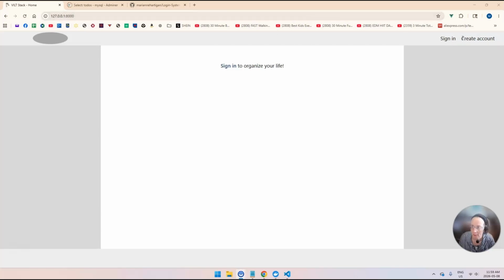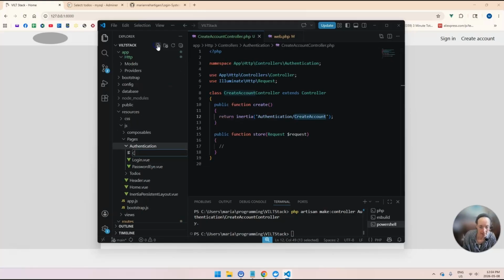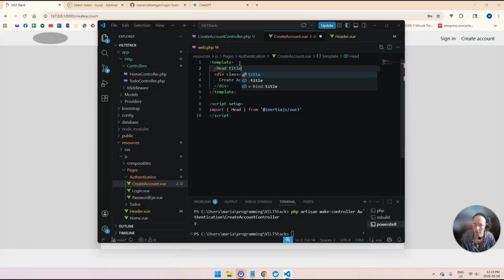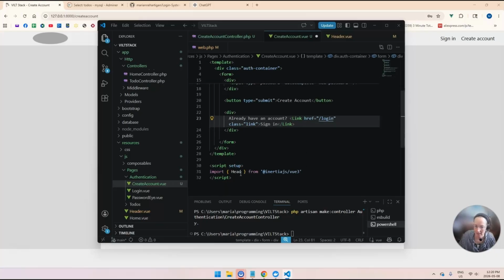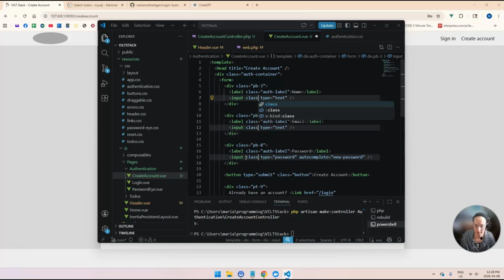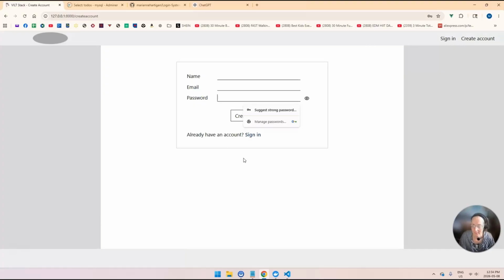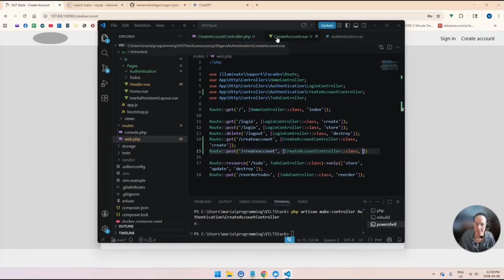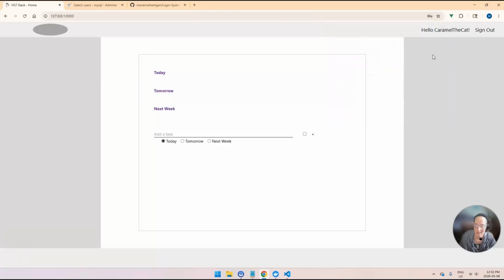6.7 Login System Create Account - VILT Stack - Laravel 11, Vue 3, Inertia